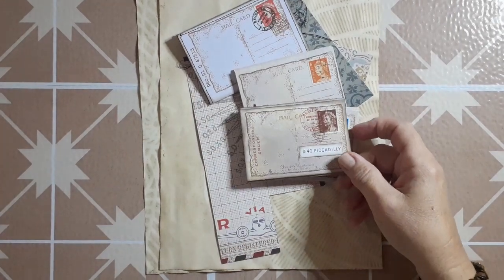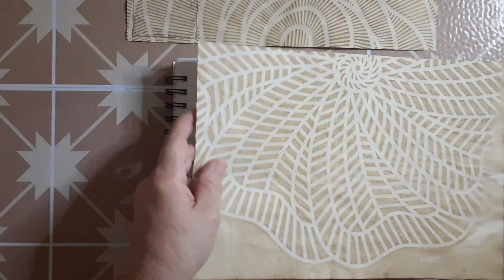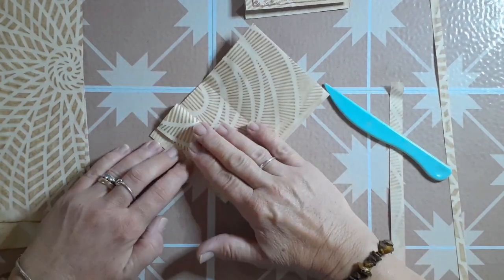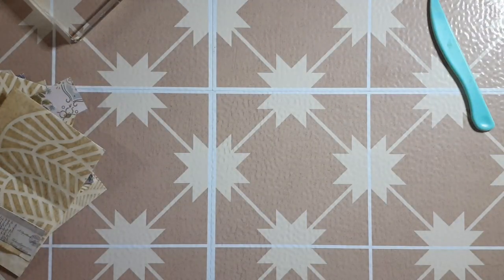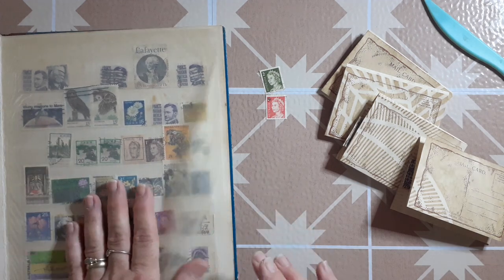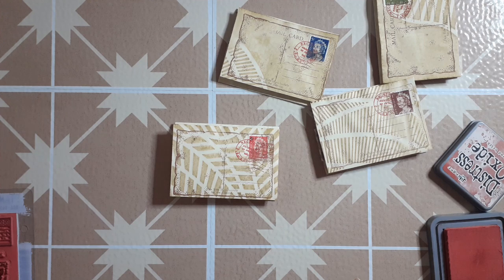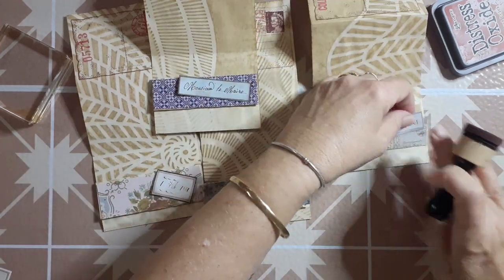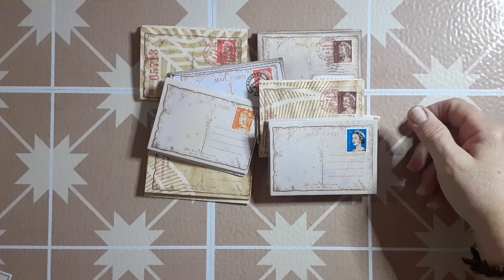Mass Making Ephemera ~ Notecards with Hidden Pockets ~ Junk Journal ~ Papercrafts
Hi everyone 🌻
Today I am creating some quick and easy notecards with Hidden pockets.
Hugs Lynn 🌻